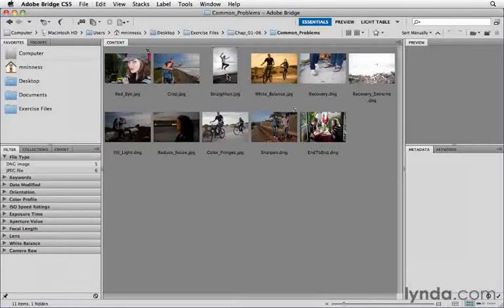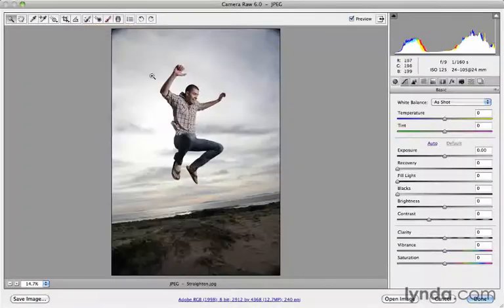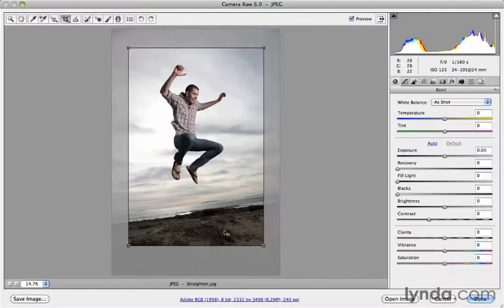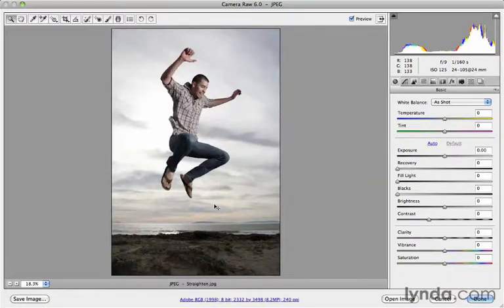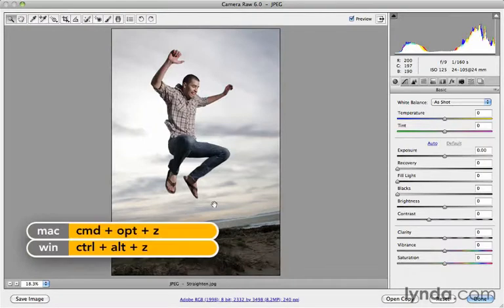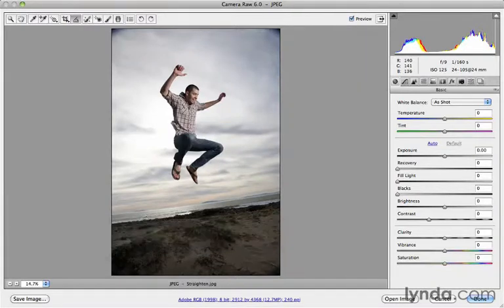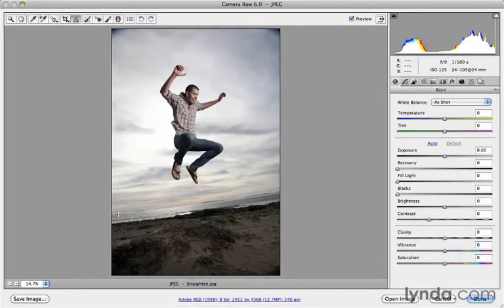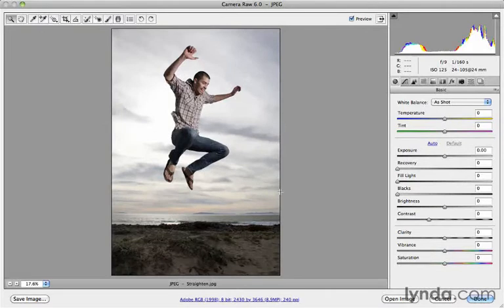the Straighten tool [3/10 in PLAYLIST 3]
PLAYLIST 3: "Fixing Common Problems"

These videos are aimed at people who know absolutely nothing about Adobe Photoshop CS5 and are just getting started with the program. If you're NOT NEW to using photoshop, then watch some of these videos anyway because there's a lot to talk about in this brand new addition to the Creative Suite.

These videos will be in specific Playlists (just so everybody can stay organized and less overwhelmed).